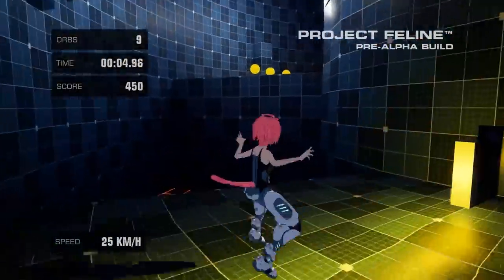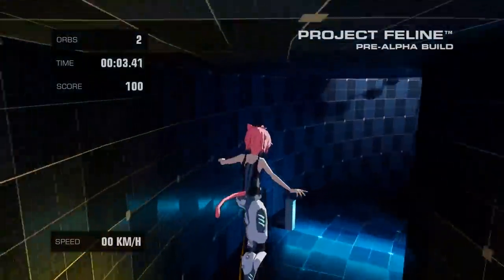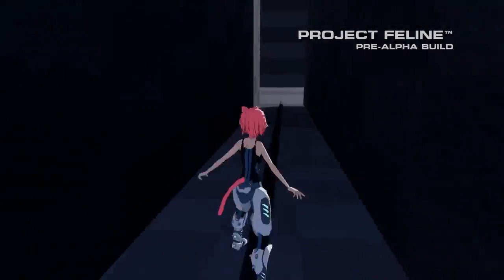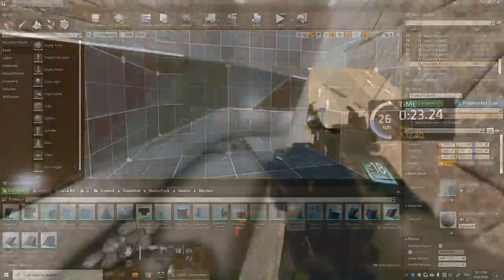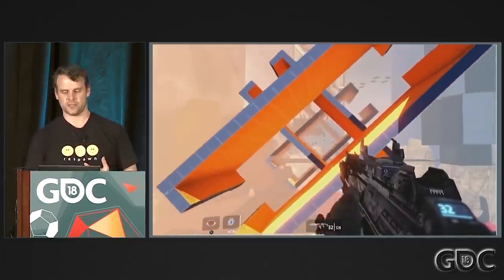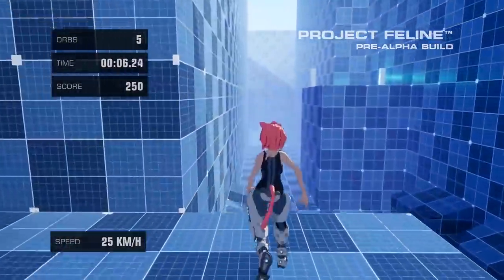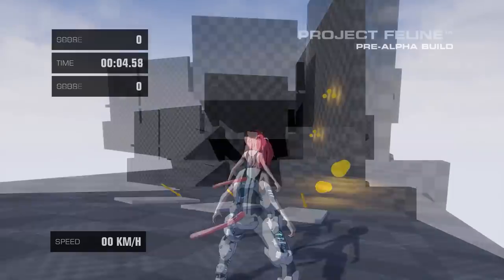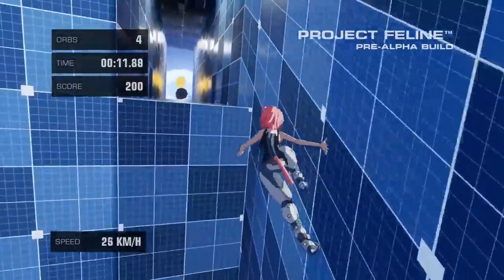Adding a Grind Mechanic to My Indie Game! | Project Feline Devlog #21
In this devlog episode, we'll be looking at the new grind mechanic, new maps, and improvements made to the gameplay prototype for my third-person wall-running parkour game, Project Feline! We'll be exploring how I decided on which mechanics to develop for my prototype by focusing on the gameplay experience, and how I contstructed new maps using the "action block" technique used by Respawn Entertainment for Titanfall 2's single player campaign. A new build is available for free public testing on Itch.io!

Top-Tier Patrons:
• Master_Tortellini
• Sulucnal
• Nicholas Thibodeau
• ThunderGlitcher
• Totilot

Credited Patrons:
• Alekren
• Christian Tjagvad
• Julian
• Kelly Johnson
• Leonardo Lorenzo
• meddude
• Mike
• Neko-san
• Nexxa
• Paul Sempelmann
• Paul Sung
• Pawel Bujnowski
• Winbyy
• wolf_illustrator

Game Credits:
3:24) Respawn Entertainment – Titanfall 2

Film Credits:
4:15) GDC – Designing Unforgettable Titanfall Single Player Levels with Action Blocks

Art Credits:
7:35) Fan art by Sea Cucumber
7:36) Fan art by andrewmalique
7:38) Fan art by KozuPozu
7:39) Fan art by MogilColcol
7:41) Fan art by 富江
7:42) Fan art by Jia Jang
7:44) Fan art by The Galactic Llama
7:45) Fan art by Lilu Paine
7:47) Fan art by Don't feed the seagulls
7:48) Fan art by Ikuto

0:00) Cutside – Secret Of 3rd Planet
0:34) fascinating earthbound objects – make it real
3:07) Broke For Free – Only Instrumental
5:12) Anenon – Kosmiche Slop
7:07) Broke For Free – At The Count

Project Feline and the Project Feline logo are trademarks of Raymond Cripps. Fan Content material is not official and is not endorsed by Raymond Cripps. Facebook, the Facebook logo, Instagram and the Instagram logo are registered trademarks of Facebook, Inc. Twitter and the Twitter logo are registered trademarks of Twitter, Inc. Unreal® and the Unreal® logo are trademarks or registered trademarks of Epic Games, Inc. in the United States of America and elsewhere. "Kosmiche Slop" by Anenon and "At the Count" and "Only Instrumental" by Broke For Free licensed under Attribution 3.0 Unported (CC BY 3.0) "Secret of 3rd Planet" by Cutside and "Make It Real" by Fascinating Earthbound Objects licensed under Attribution-NonCommercial-ShareAlike 3.0 Unported (CC BY-NC-SA 3.0)